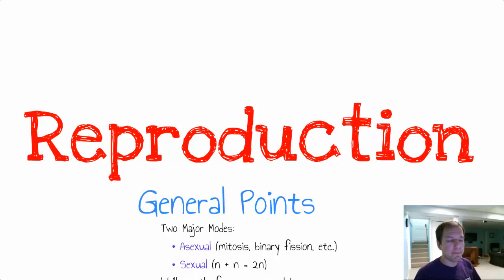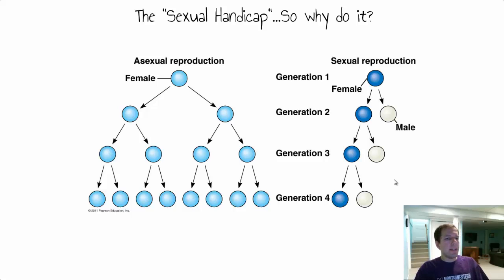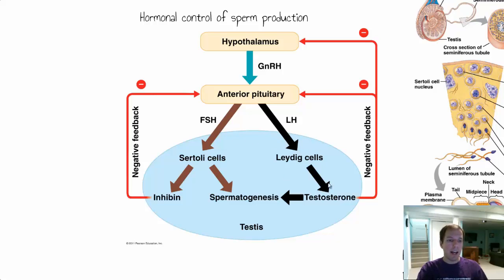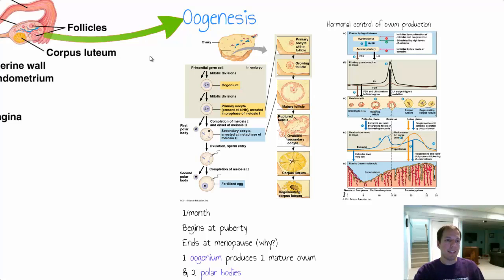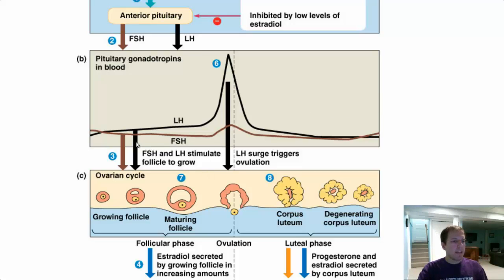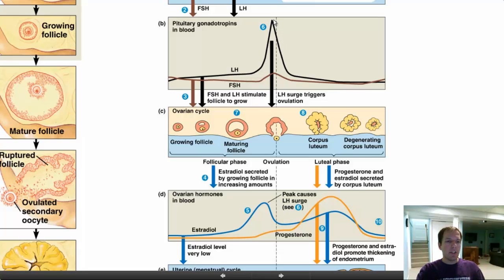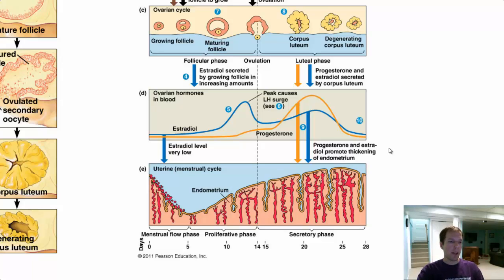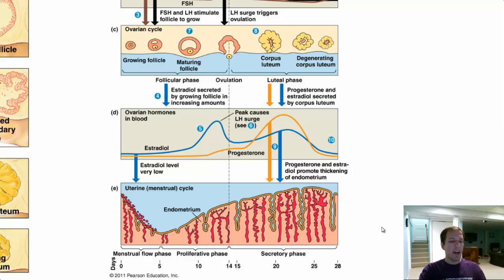Reproduction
An introduction to reproduction, with emphasis on hormonal control in the menstrual cycle.